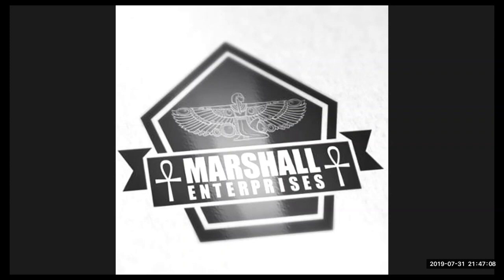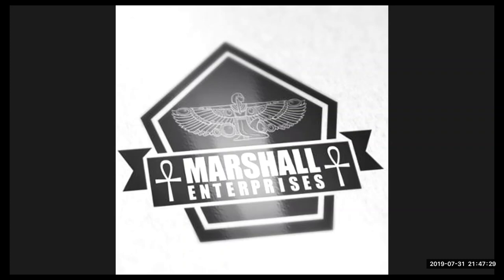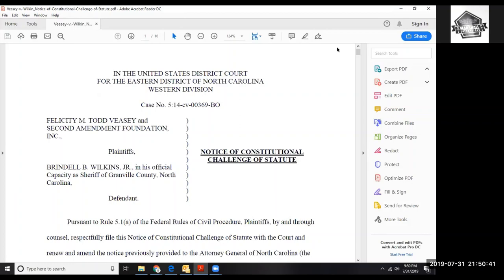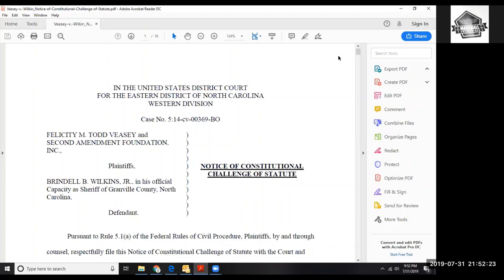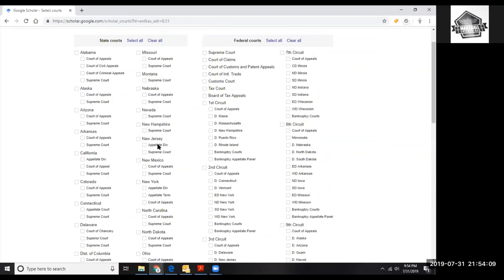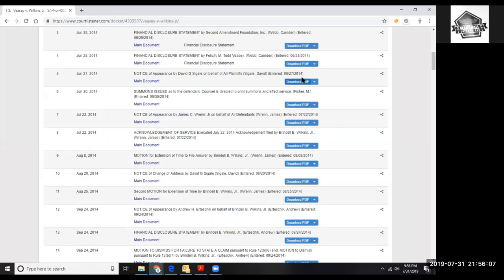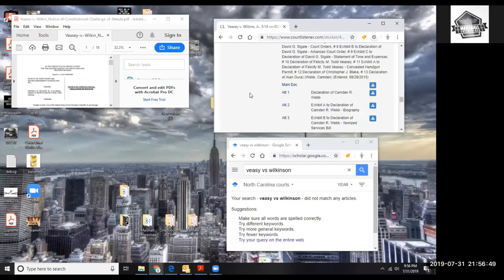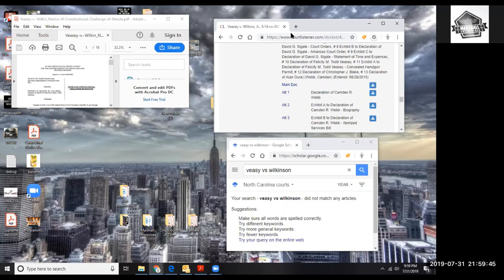Precedent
Stare Decisis
Primary Authority
Persuasive Authority
Secondary Authority

*CORRECTION I mis characterized the facts with regards to TREZEVANT VS THE CITY OF TAMPA. James C. Trezevant was inadvertently arrested and jailed. He subsequently sued and was awarded 25 million dollars after spending just 23 minutes in a holding cell. Please see link directly to the case

Score: GET RIGHT ~by Jason Williams